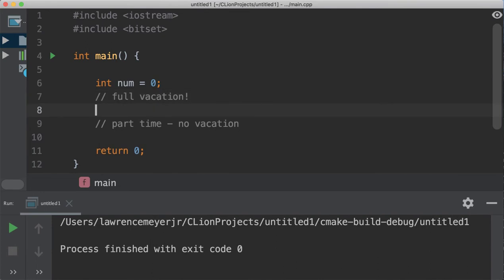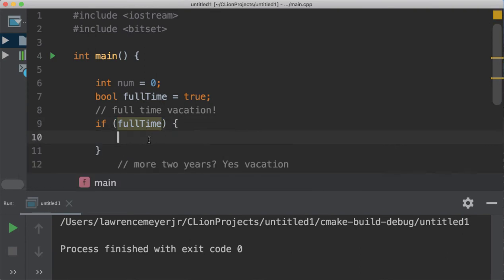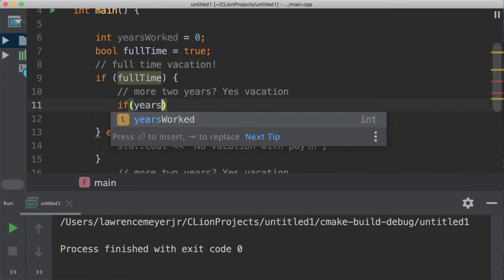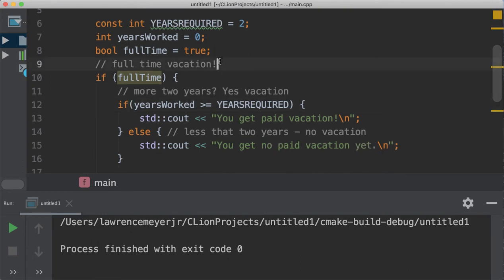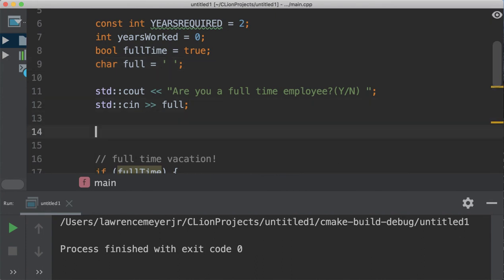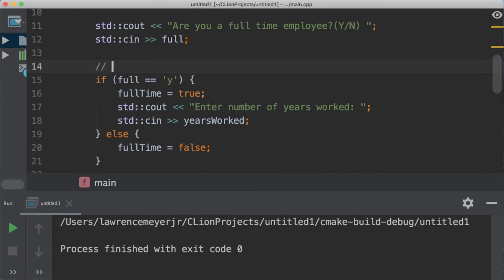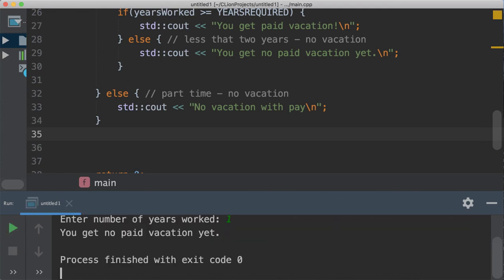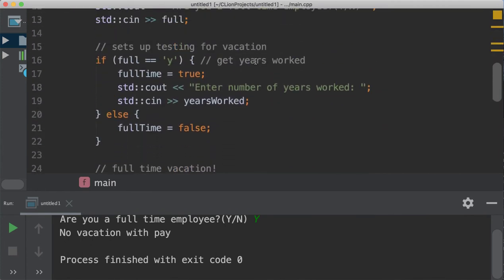Part Twenty Six - Nested If Elses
This shows that multiple interrelated decisions can be nested together by combining if..else structures inside other if..else structures to show how complex decisions can be made.